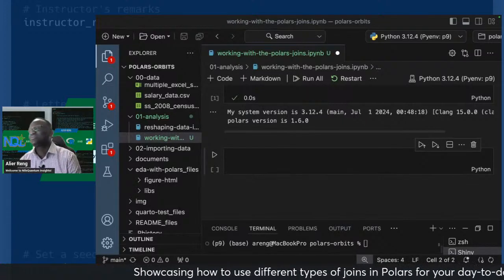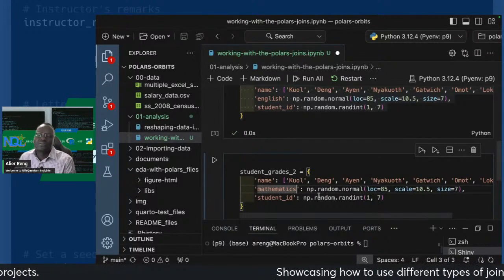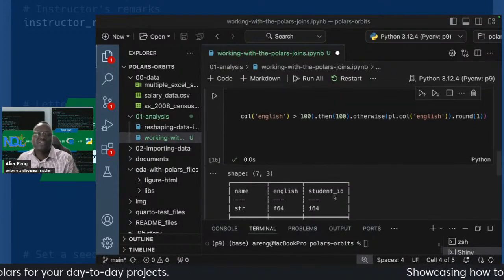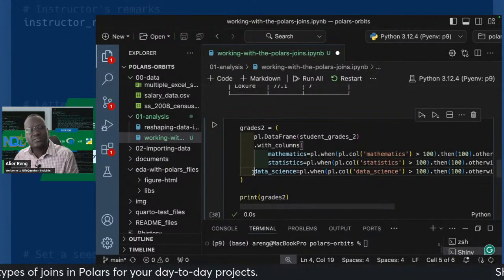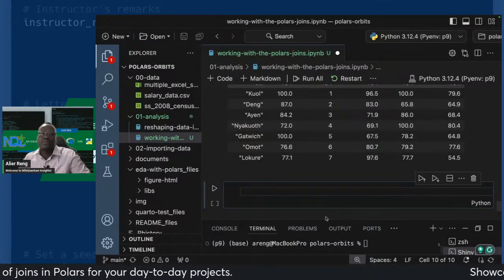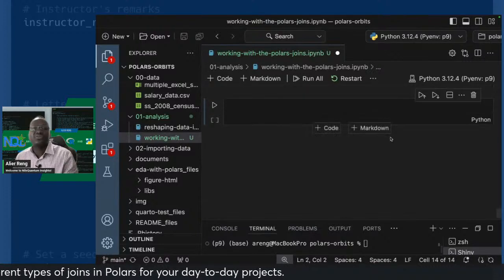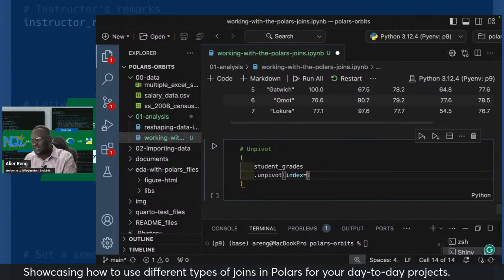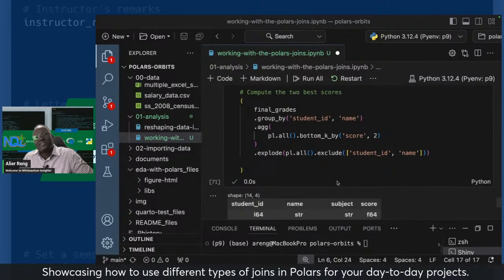Working with Polars Joins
In this brief tutorial, we will demonstrate how to use different types of joins in Polars for your day-to-day projects. We will create sample student-grade datasets to illustrate these concepts.

By the end of this tutorial, you will be able to work comfortably with various joins in Polars.